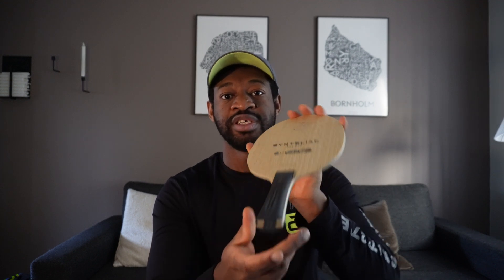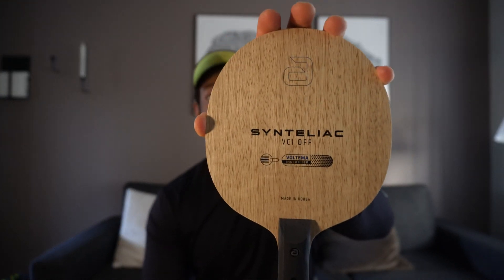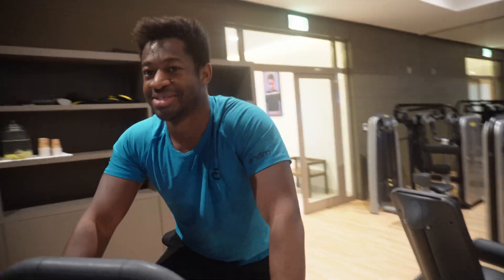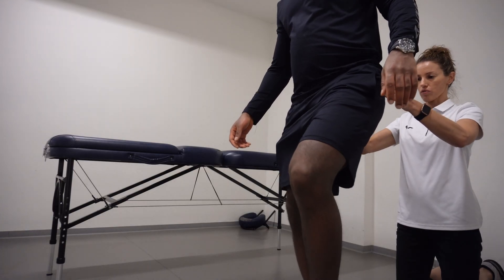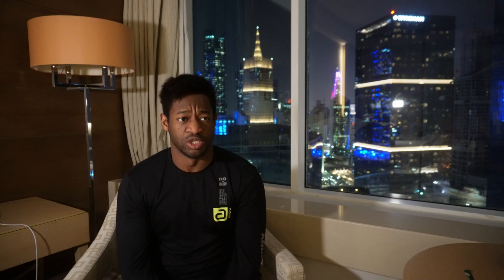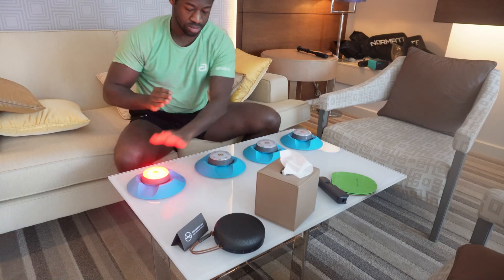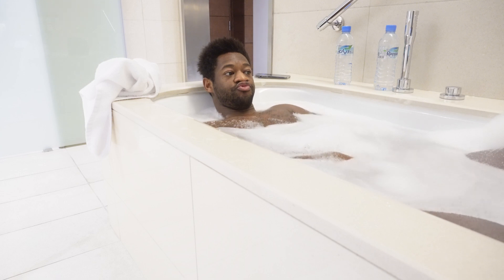ANSWERING YOUR MOST WANTED QUESTIONS ! Q&A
🎥 Exciting News! 🎥

Hey everyone! I'm thrilled to announce that it's Q&A time on my channel! 🙌 Get ready to dive deep into all things table tennis and beyond as I answer your burning questions in this special video.

From training tips to behind-the-scenes insights, no topic is off-limits! Whether you're curious about my journey, seeking advice, or just want to connect, this is your chance to get up close and personal with me.

But wait, there's more! As a bonus, I'll be giving a shoutout to everyone whose question gets featured in the video, so don't miss out on the chance to see your name in lights! 💫

Get ready to be inspired, entertained, and maybe even learn a thing or two along the way!

Feel free to customize it to better fit your style and channel vibe!